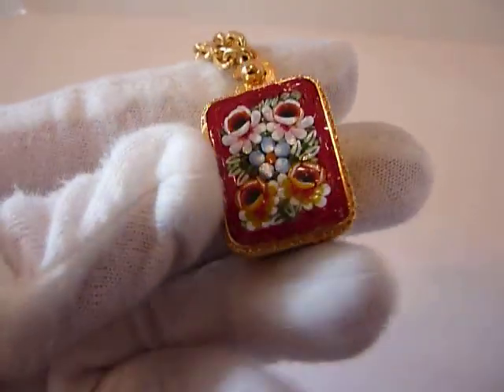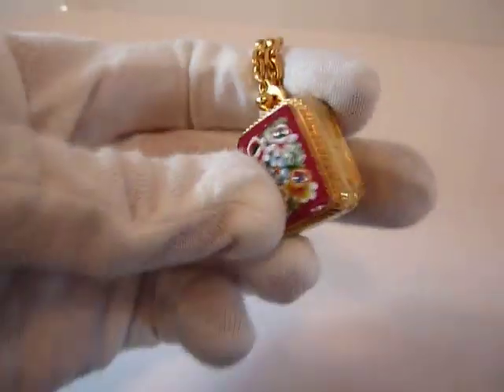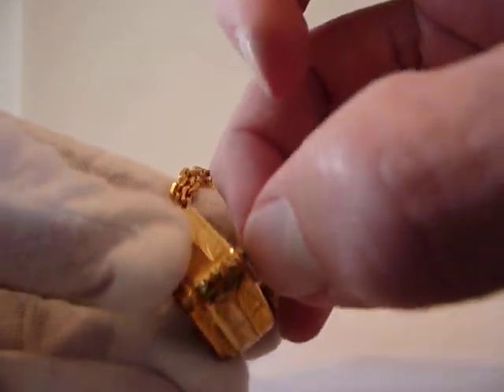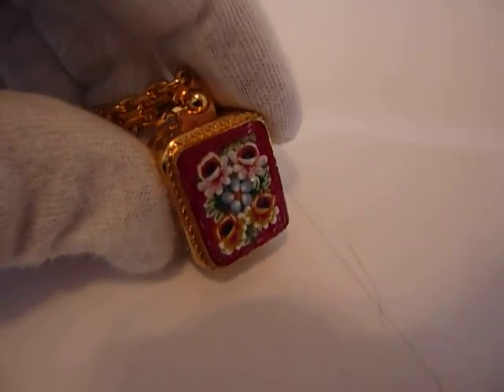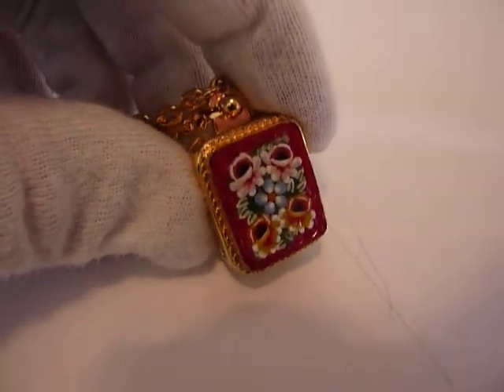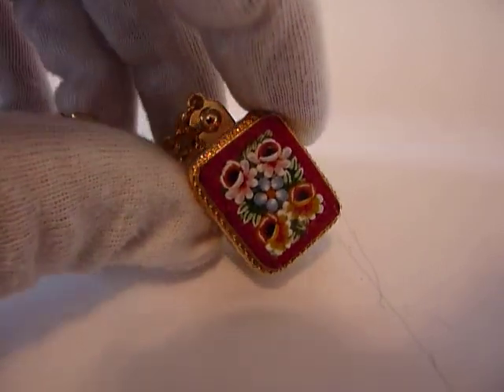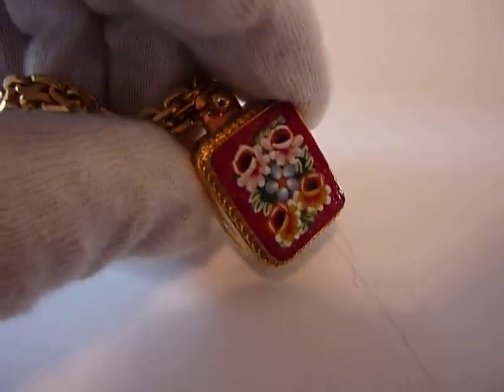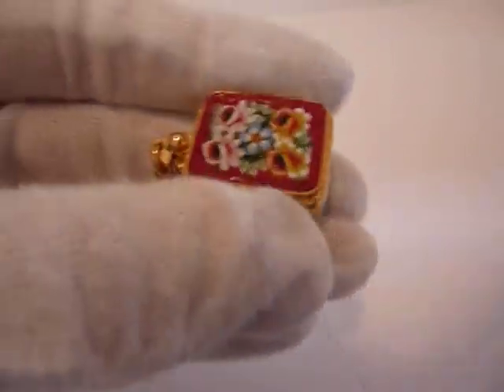Reuge musical charm #10